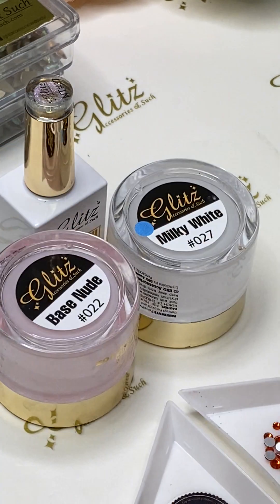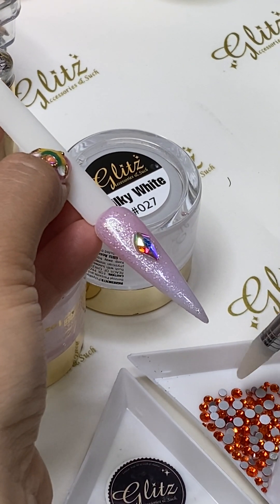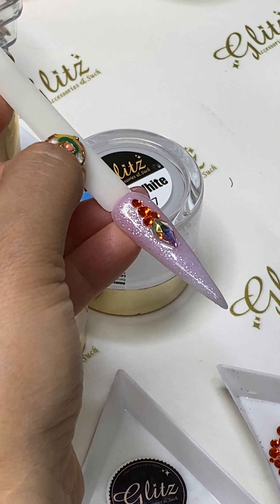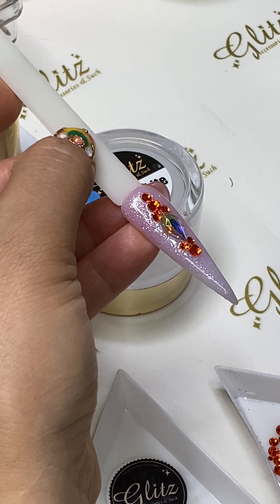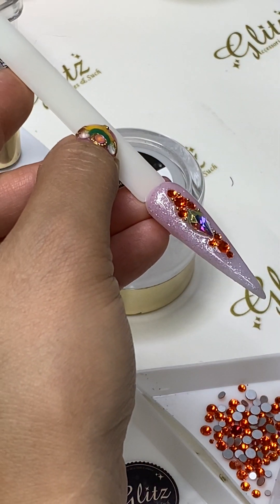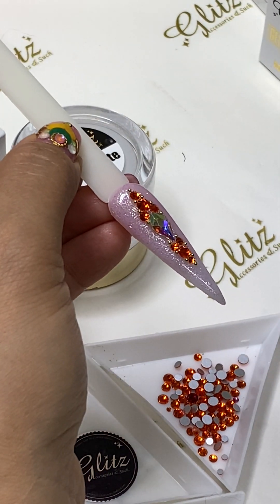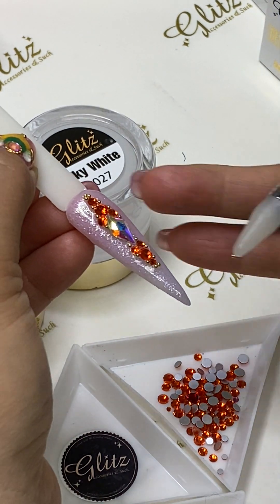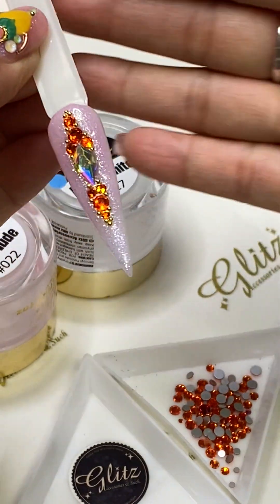Simple Crystal Design over Acrylic Ombre Nail Tutorial - How to Quick Easy